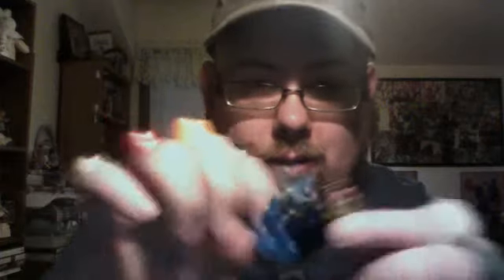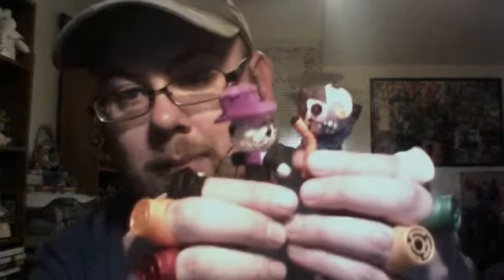Taste of the Toy Junkie, taste like Batman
Showing what I got in the Batcave.